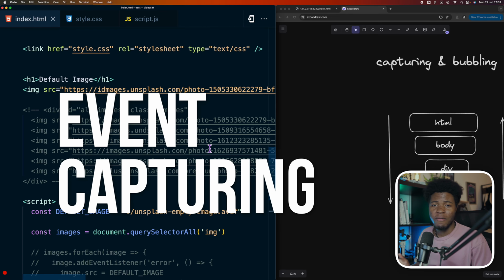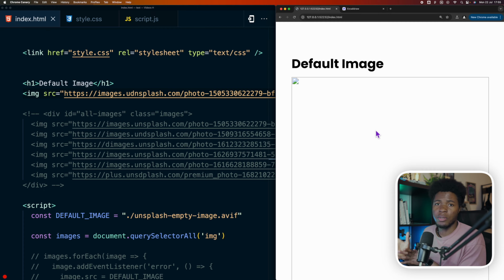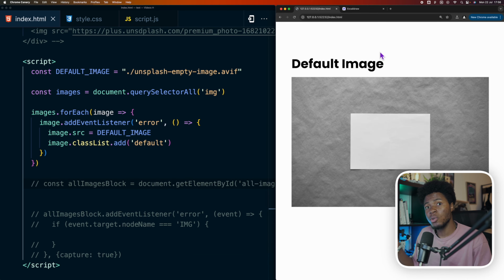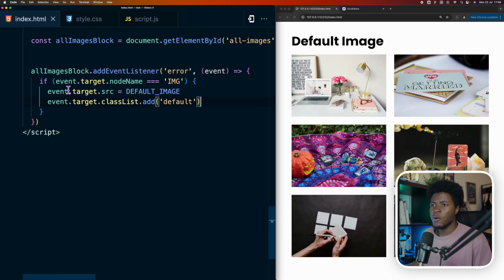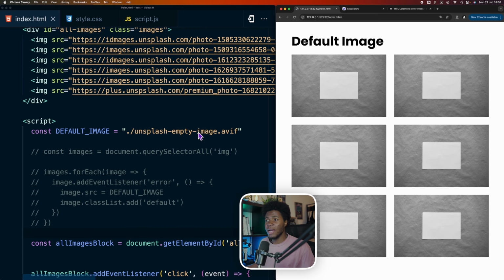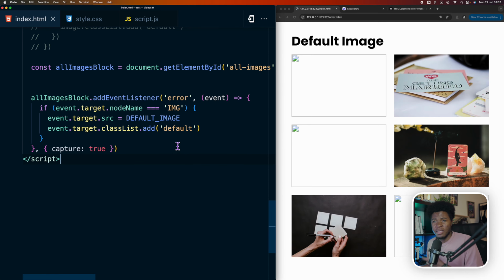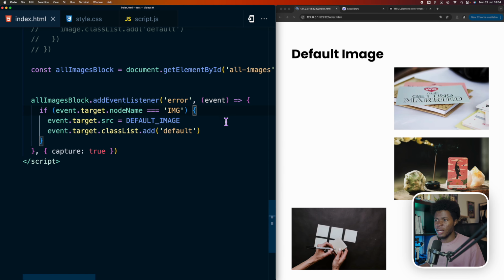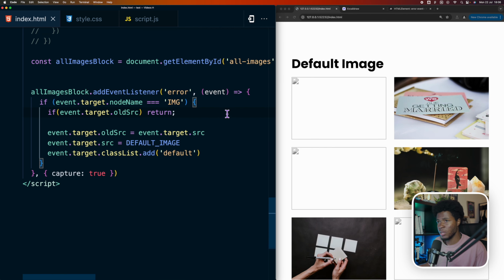Event Capturing over Event Bubbling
In this video, I show a valid use case of Event Capturing over Event Bubbling.